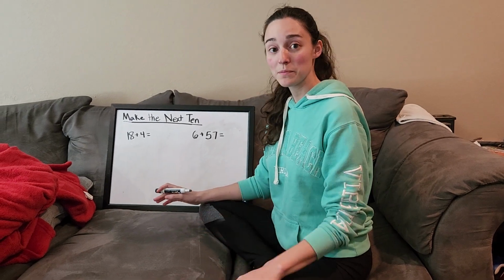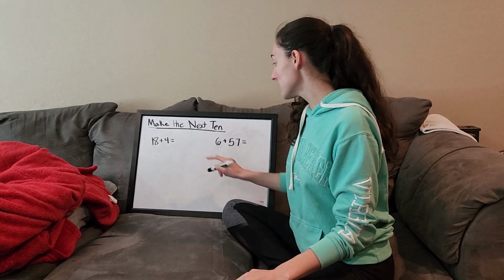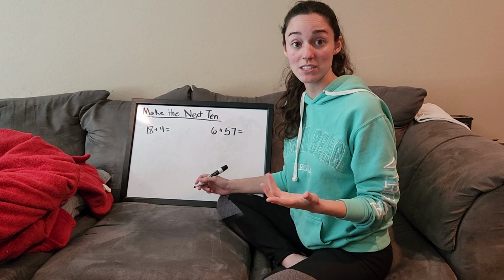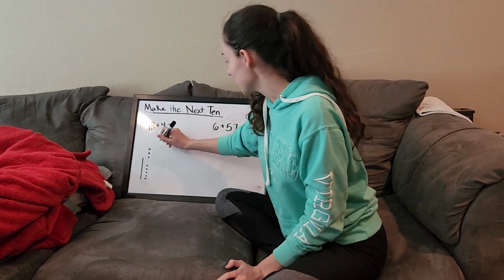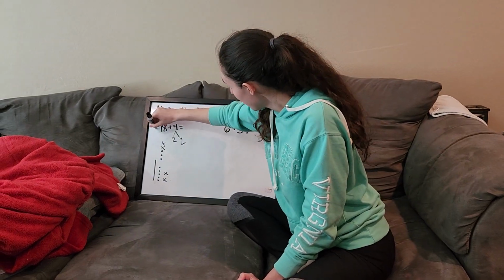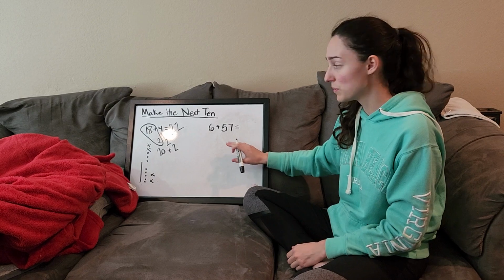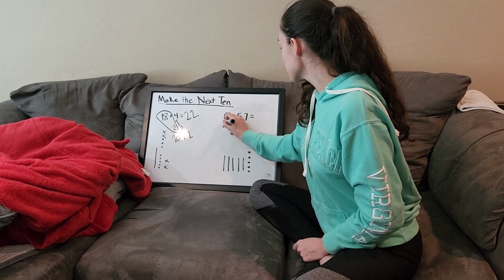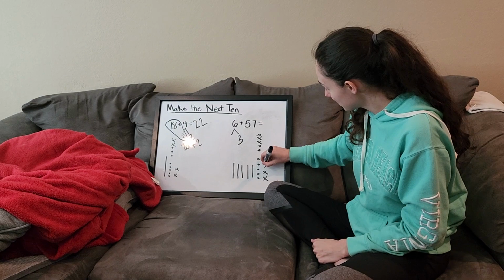Make the Next Ten